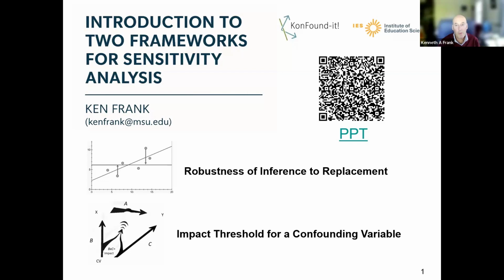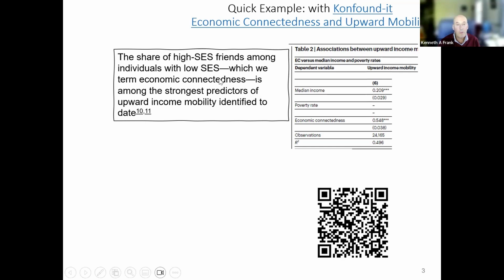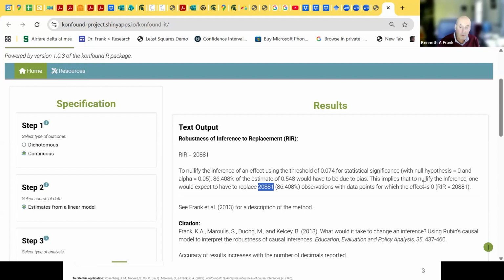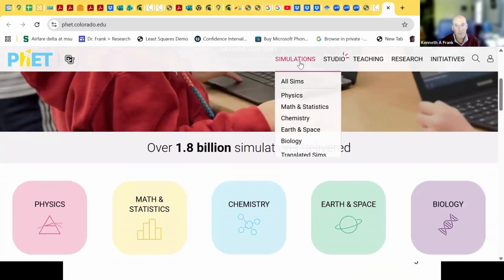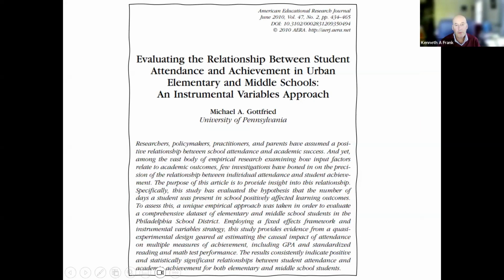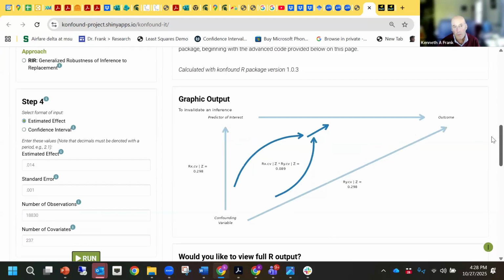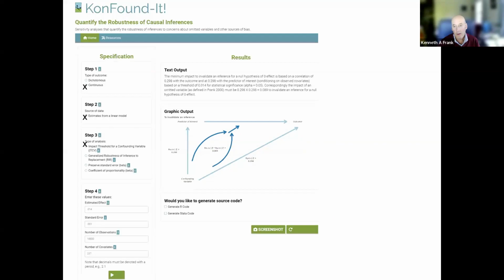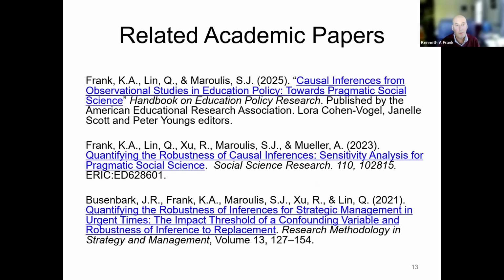Introduction to Two Frameworks for Sensitivity Analysis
Dr. Ken Frank (Michigan State University) introduces two frameworks for sensitivity analysis in social science research: (1) robustness of inference to replacement (RIR) and impact threshold for a confounding variable (ITCV).